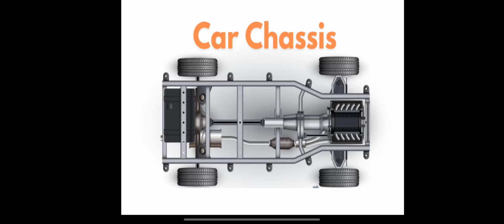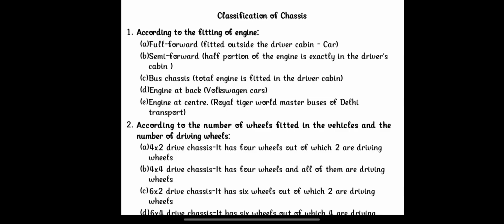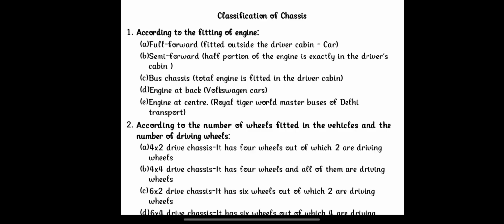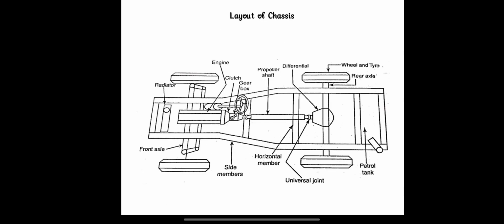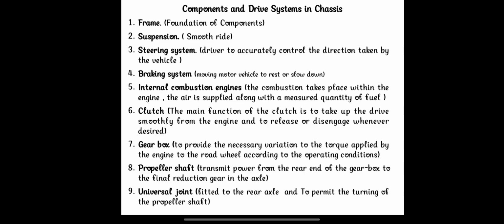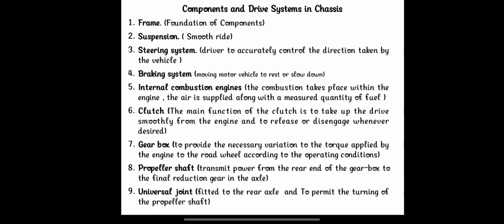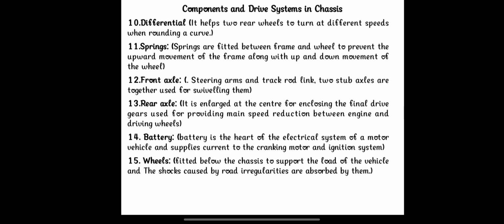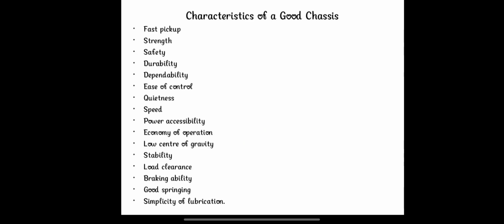UNIT 1 CAR CHASSIS